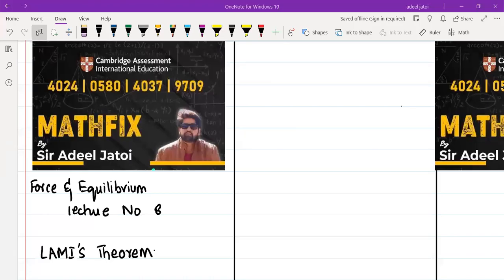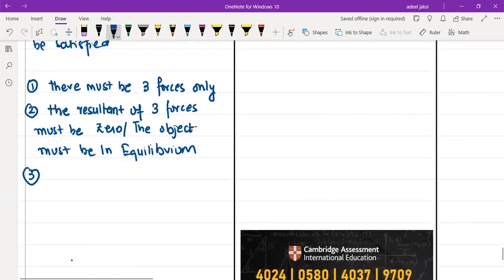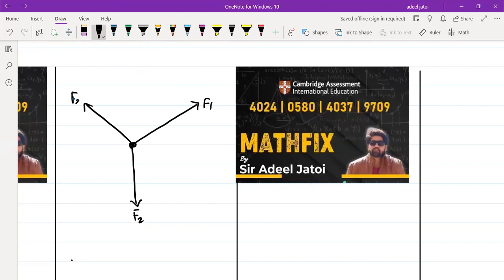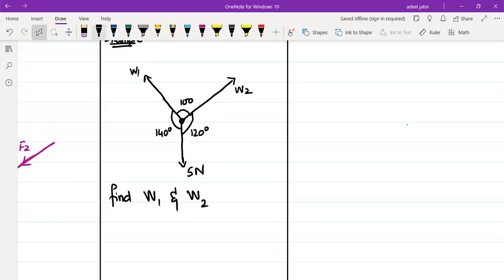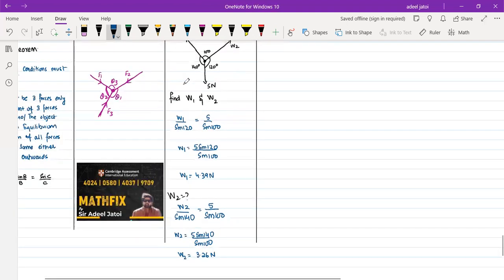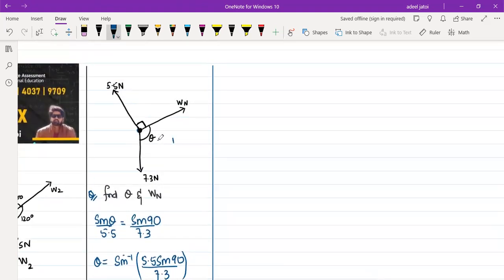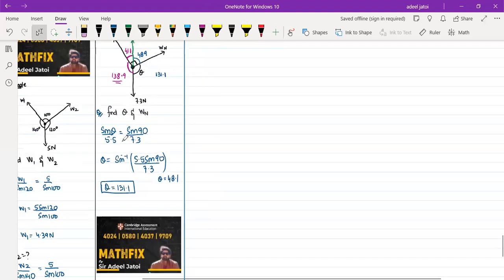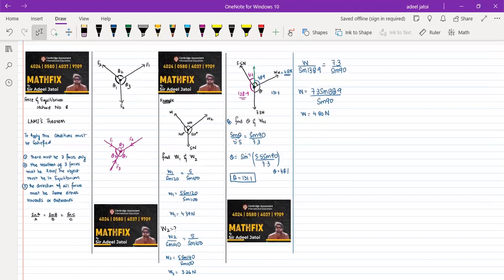9709 M1 Forces and Equlibrium Lamis Theorem lecture no 8